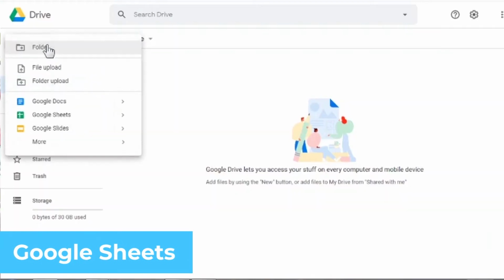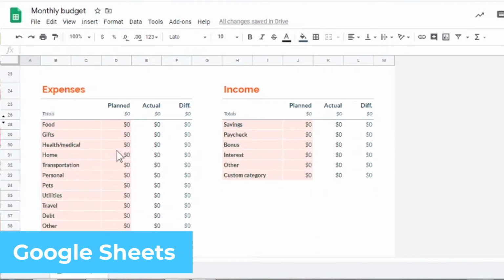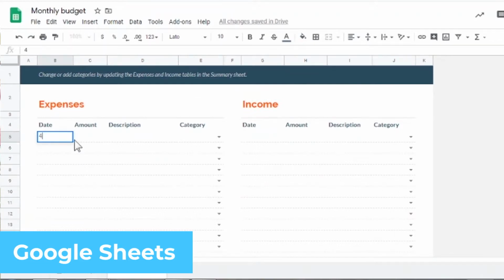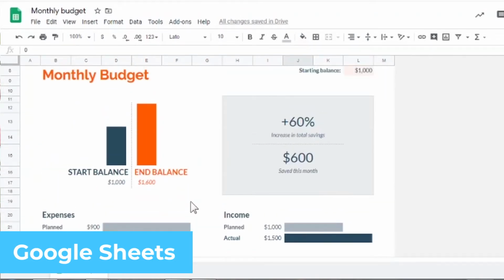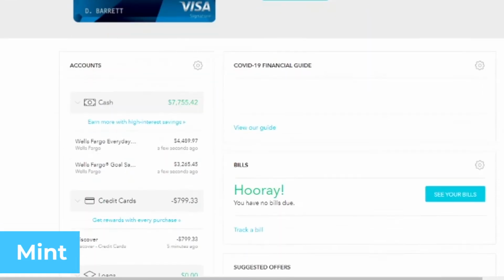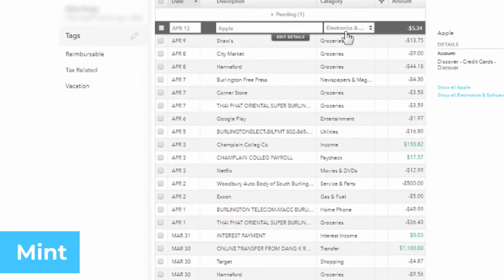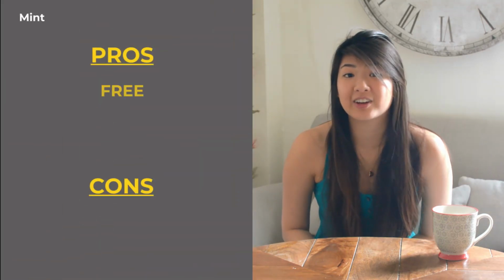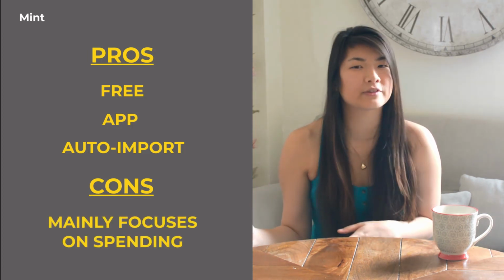Budgeting Apps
Our first Tuesdays with Techdren hosted by Techdren’s Financial Officer, Caitlyn Dangvu. This week's topic is finance and Caitlyn can’t wait to tell you all about 3 apps that can help you make a budget and manage your money!